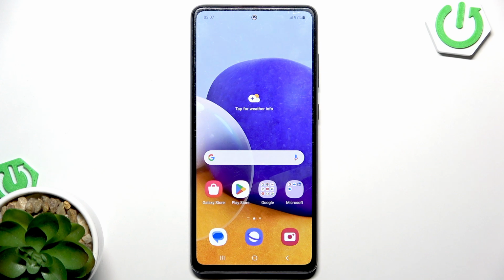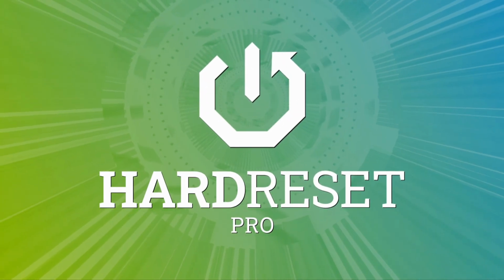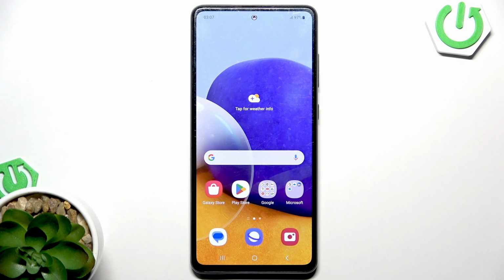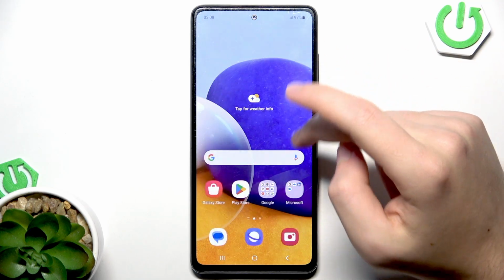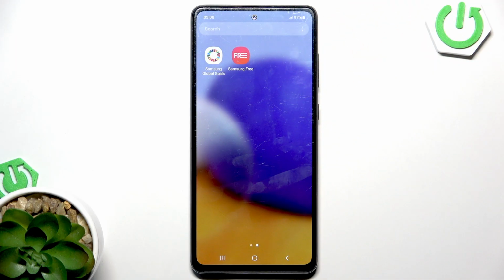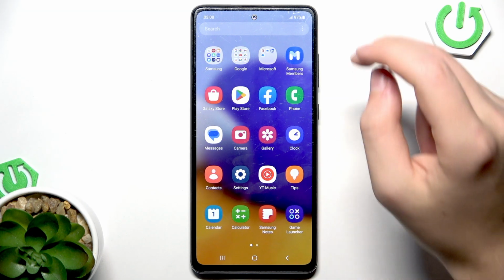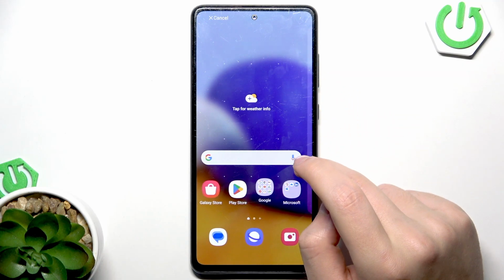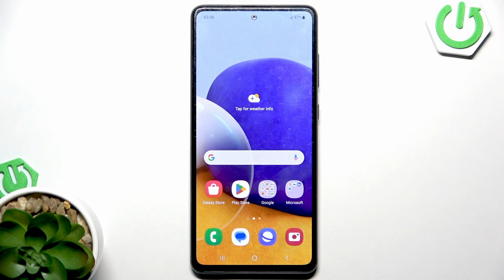SAMSUNG Galaxy A72 – How to Restore Phone Icon to Home Screen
In this short video we show how to restore the Phone app icon back to the home screen on the SAMSUNG Galaxy A72. If the Phone shortcut is missing or hidden in a folder or the app drawer, follow these quick steps to find it and drag it back to your preferred spot. This simple fix works on standard One UI layouts and does not require any additional apps or a factory reset. You'll learn how to locate the Phone app in the drawer and place it exactly where you want on the home screen.

How to restore the Phone app icon on SAMSUNG Galaxy A72 home screen?
How to add the Phone icon to the home screen on SAMSUNG Galaxy A72?
Where is the Phone app in the SAMSUNG Galaxy A72 app drawer?

0:00 Intro – What we will fix
0:08 Check the home screen and folders for the Phone icon
0:20 Open the app drawer and scroll to the top to find Phone
0:30 Select the Phone app and drag it to the home screen
0:41 Place the icon where you want and release
0:45 Outro – Subscribe for more HardReset tips